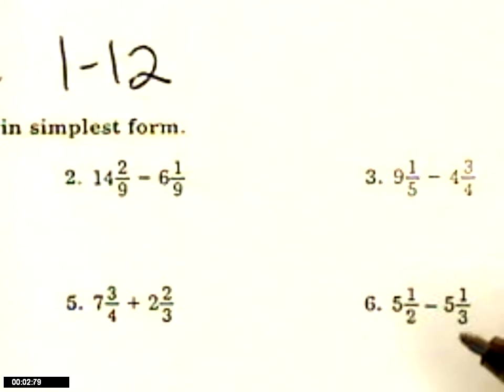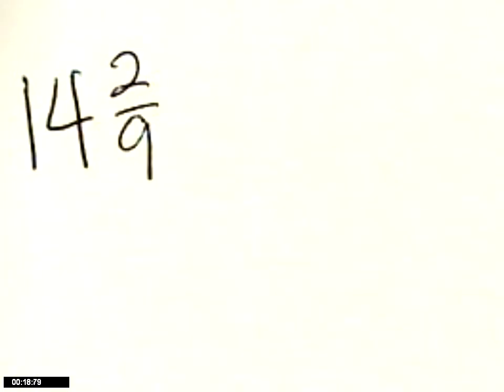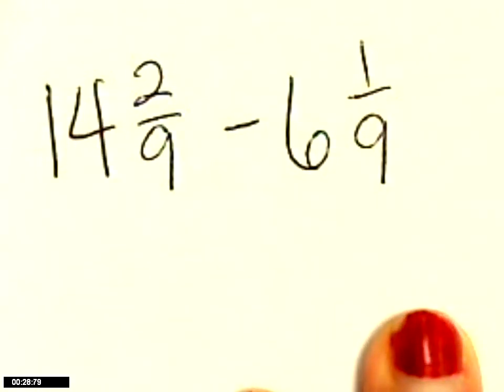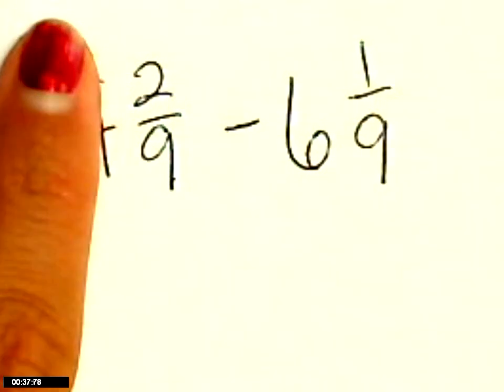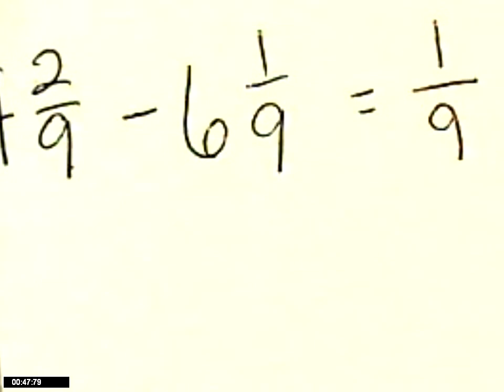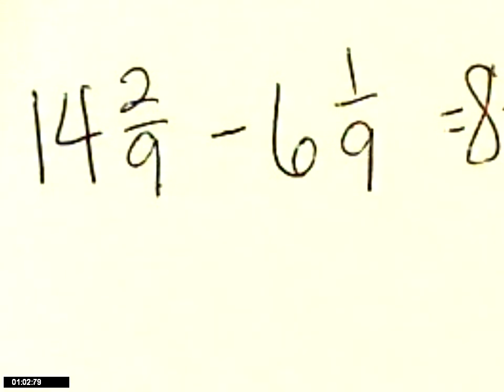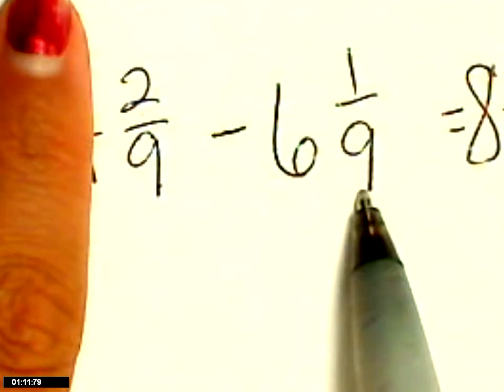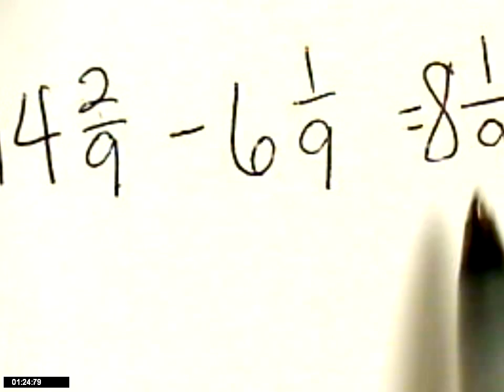Adding and Subtracting Fracs and Mixed Numbers 2